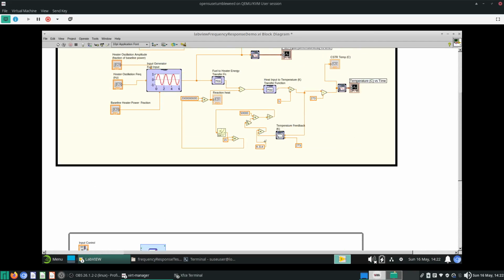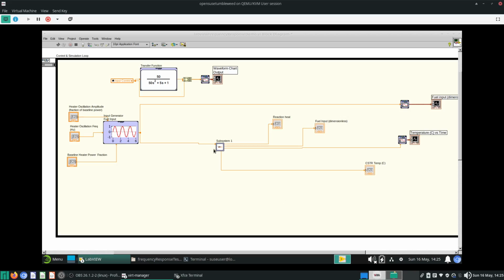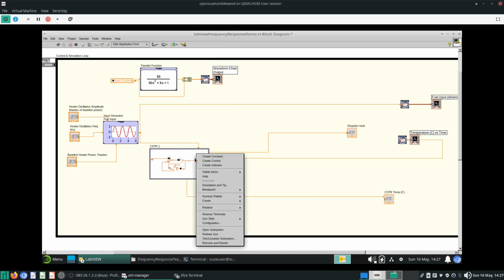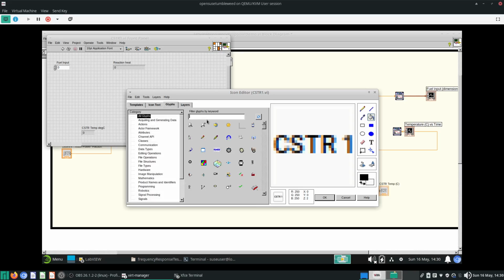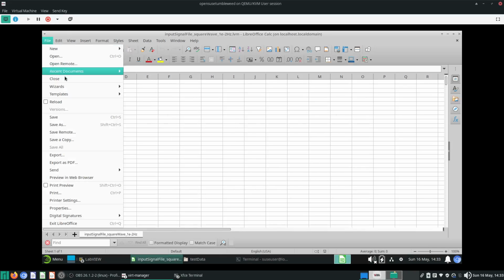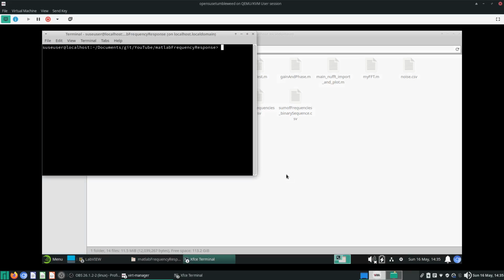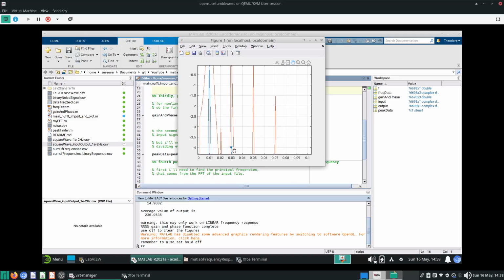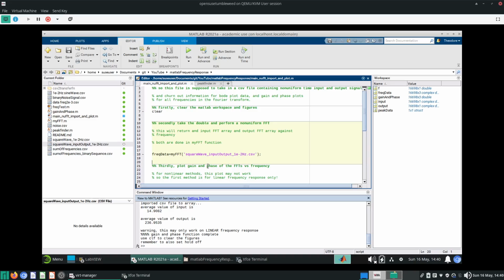labview freq response demo 6 square waves vs sine waves freq response